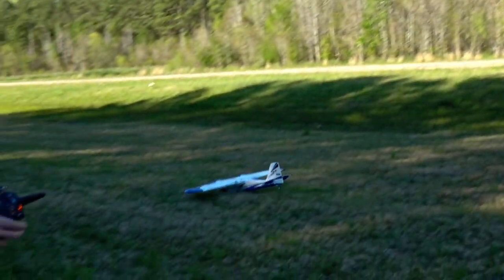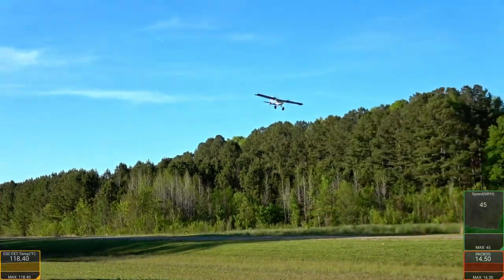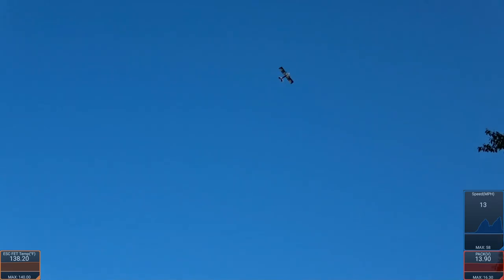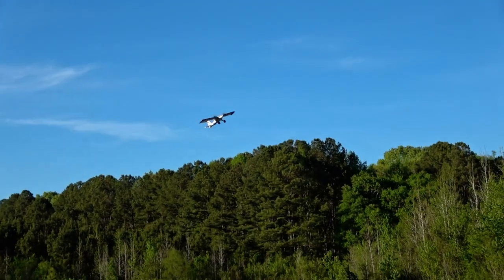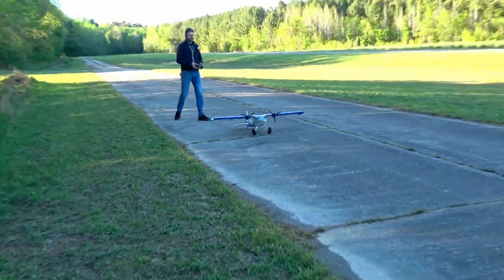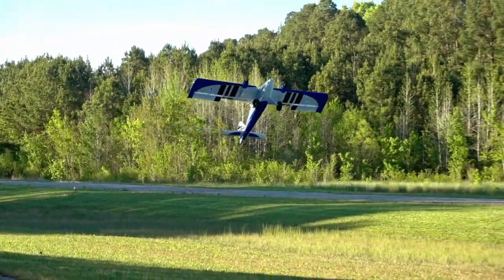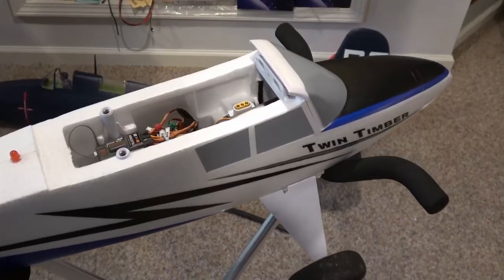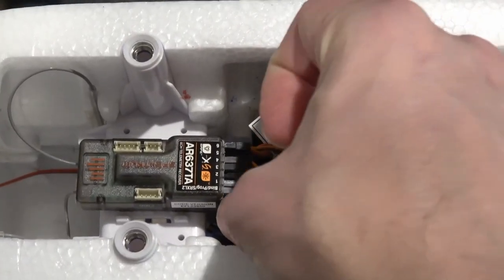A Nearly INDESTRUCTIBLE Timber - E-flite Twin Timber 1.6m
This Timber is nearly indestructible. In a world of RC planes with weak gear, the Twin Timber stands out as a tank of an aircraft that can take strong impacts. We'd be surprised if anyone manages to destroy the gear unintentionally. With its massive 1.6m wingspan, it floats around happily on 3200 packs and even 2200 packs, with a ton of acro potential for those of you who enjoy wringing out your model. Like what you see? Preorder it quick before the first batch sells out!

Music: "Extra Fresh, Dead Cat in the Parking Lot, Castles in my Cup, Ego Push, Zesty Surprise" by Birocratic

0:00 Twin Timber Intro
1:08 Twin Timber Features & Overview
2:50 Ground Handling & 3200 Smart 4s Takeoff w/ Slats
3:46 Telemetry & Harrier Takeoff
4:48 Fuselage Durability Testing
7:15 Twin Timber Benefits
10:40 Landing & Slat Removal
11:51 No Slats Flight w/ 3200 Smart 4s
12:43 Aggressive Flying
15:00 Forward Slip Testing With  Crow
16:57 4s 2200 Preflight
17:28 3D Performance w/ 2200 Smart 4s
22:40 Close Call & Landing
23:14 TwoBros Review
24:10 TwoBros Score
25:05 Characteristics: Ground Handling & Reverse Thrust
26:19 Characteristics: Harriers & Gear Overhaul
27:20 Characteristics: Takeoffs & Landings, Pitch Sensitivity
28:50 Characteristics: Acro Performance
30:08 Quick Setup Guide
30:40 Crow / Harrier / Snap Flap Setup Guide
32:52 Full Span Aileron Setup Guide
33:34 Elevator / Rudder Pushrod Setup, Pushrod Lube